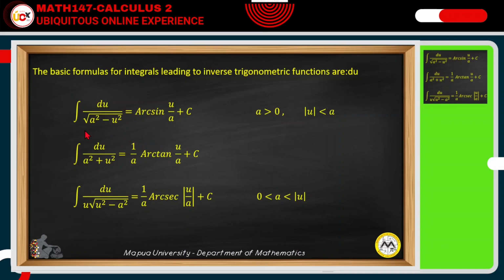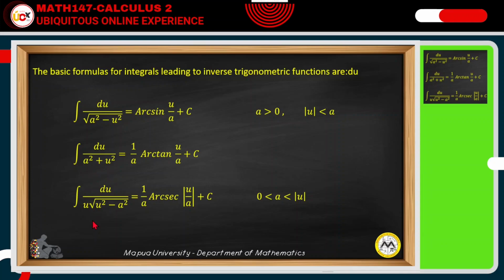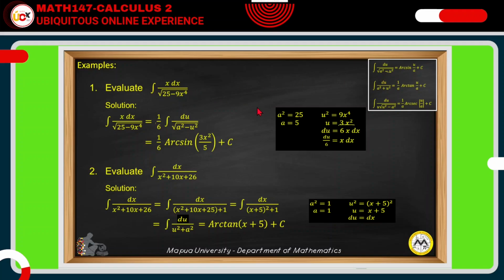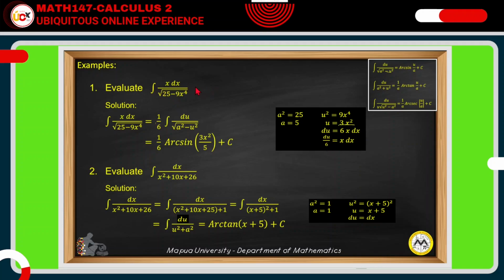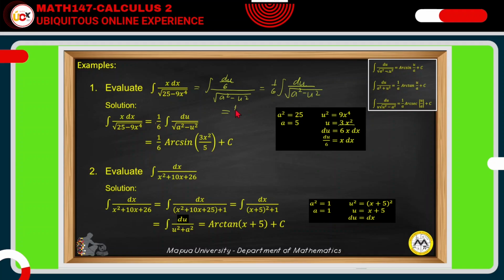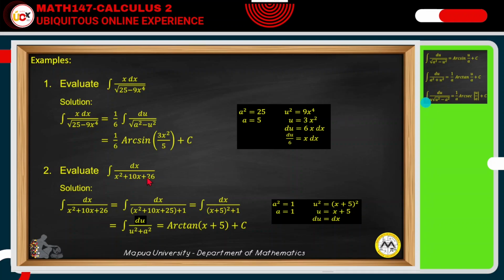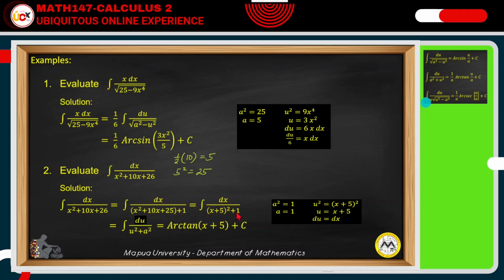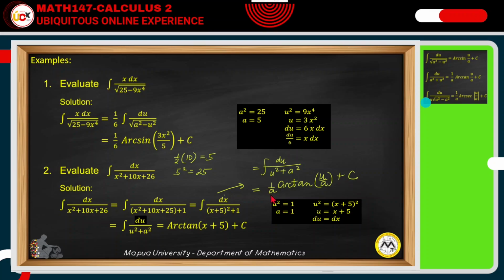Lesson 5 Integrals Leading to Inverse Trigonometric Functions